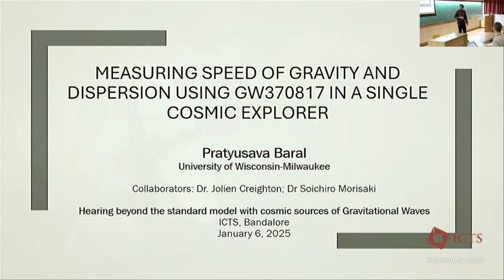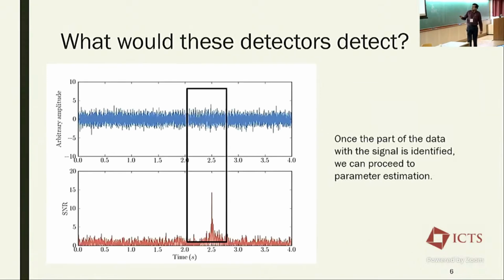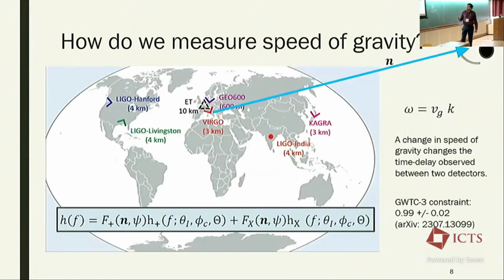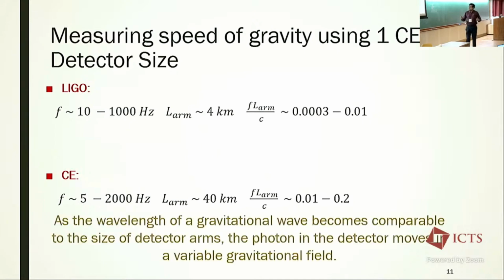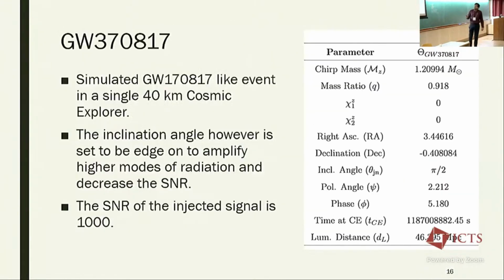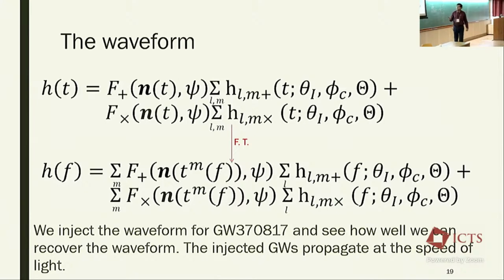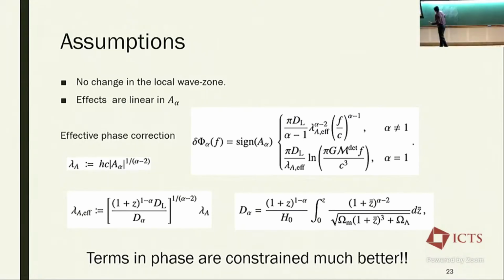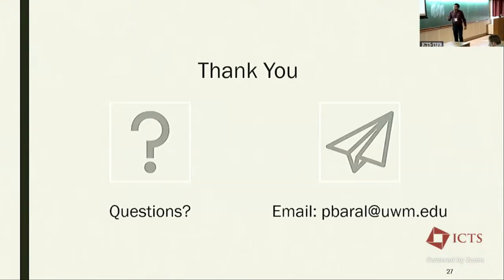Measuring Speed of Gravity and Dispersion using GW370817 in a Singale Cosmic .. by Pratyusava Baral